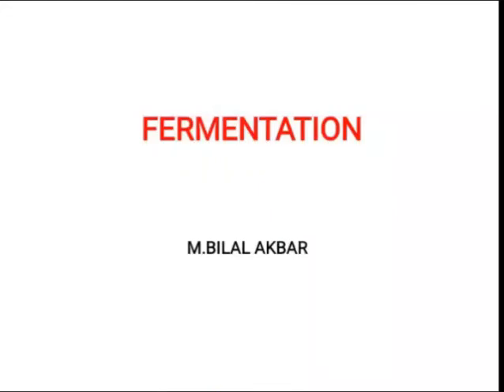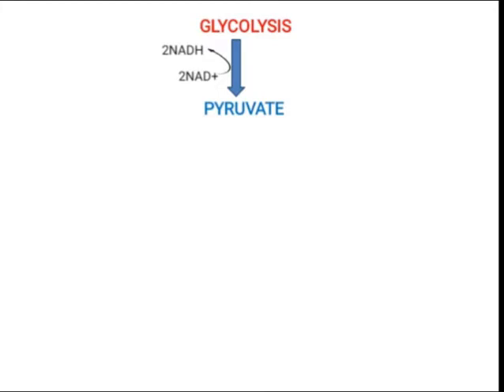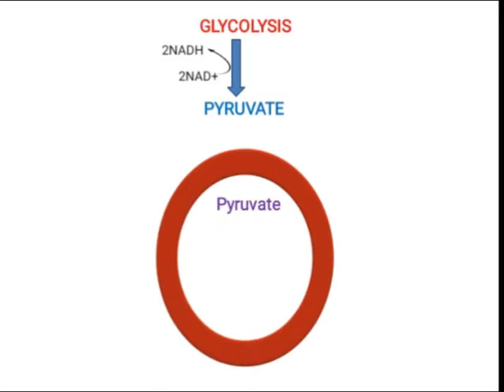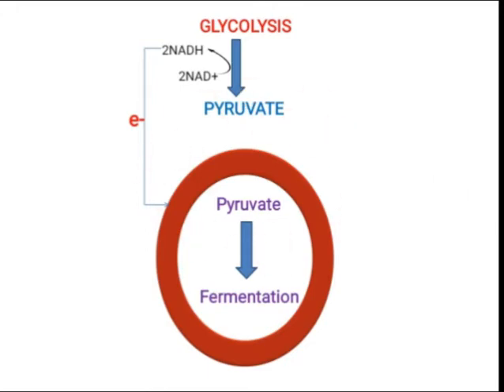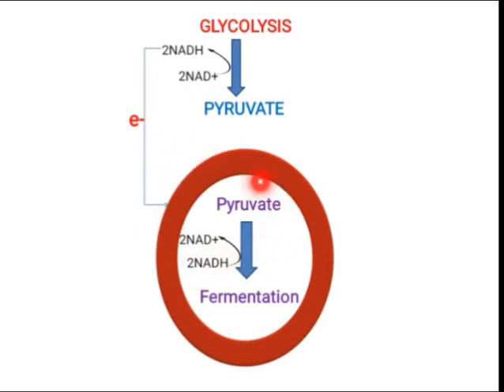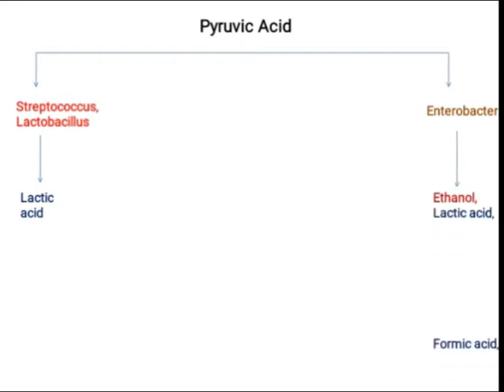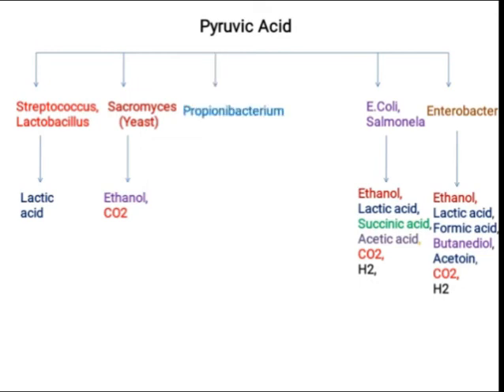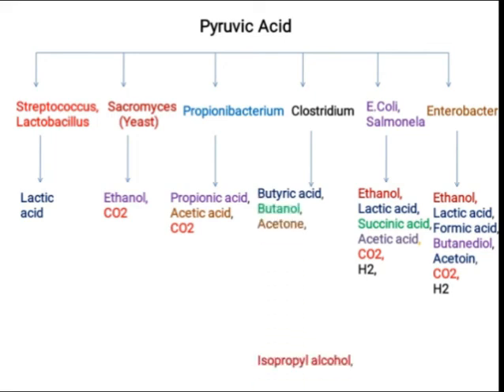Fermentation || End products of fermentation in different bacteria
Fermentation is a process in which final electron acceptor is internal organic compound
Different bacteria have different end products in case of fermentation